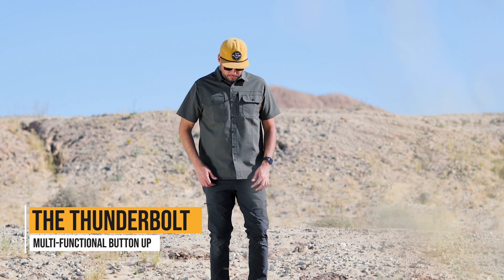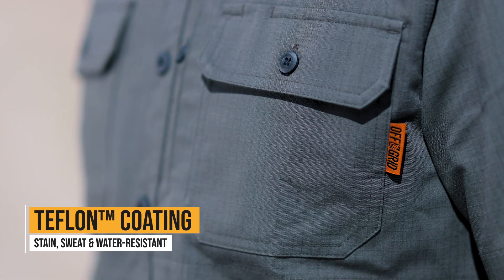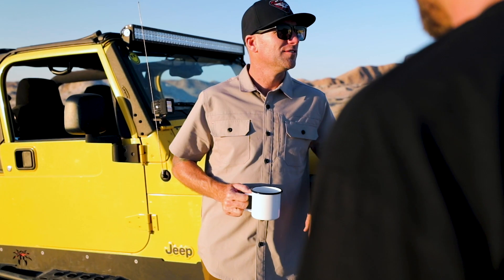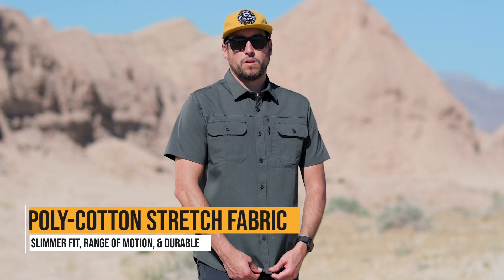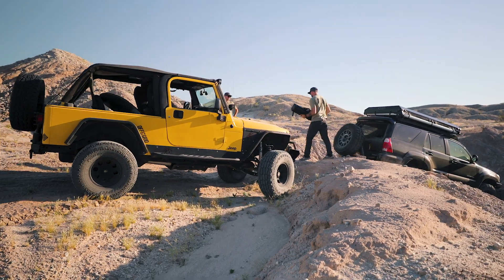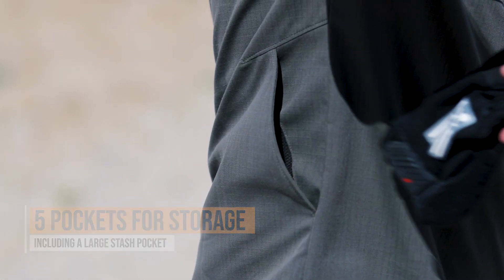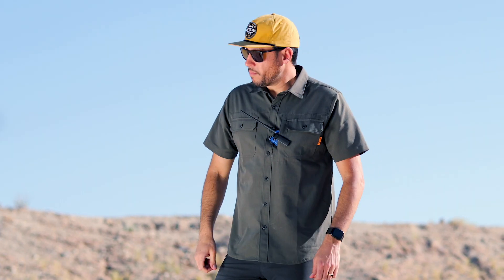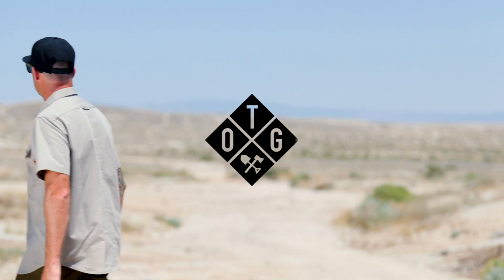Thunderbolt Multi-Functional Button Up Shirt by Off The Grid Surplus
PRODUCT DESCRIPTION:
What button-up allows you to sweat on the job, but keeps you cool and looking professional while not sacrificing fabric weight, durability and pocket features?

The Thunderbolt Shirt was designed to cover all your bases. With performance features like a Teflon™ coating, making this shop shirt stain and water-resistant, you stay fresh while working hard.

The front and rear ventilation makes this shirt a dream to wear on the job, keeping you fresher, longer. No more unprofessional sweat stains because the sweat stays on body and doesn't seep through, the vents then cool you off as the air passing through evaporates it, exactly as it was intended.

Many of us don't stop there when the workweek is done we get out and play. Whether it is a long weekend in the Sierras or a quick trip to Ocotillo the poly-cotton stretch fabric can handle what you throw at it. Our multi-purpose vented chest pocket not only allows for interior breathability but is also quick-access storage.

The 5-pocket system on this shirt includes a huge rear stash pocket which is perfect for a pair of gloves or any large items you wouldn't normally be able to carry with you.

Dress it up or beat it up, this shirt can be worn in the shop, on the trail, or at the meeting. Extremely versatile for all your needs.